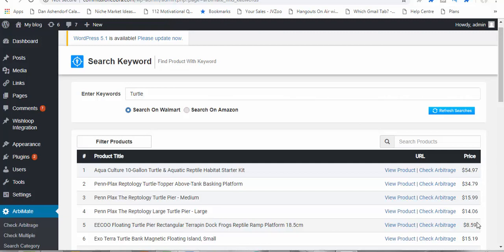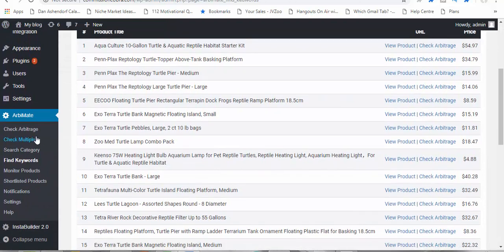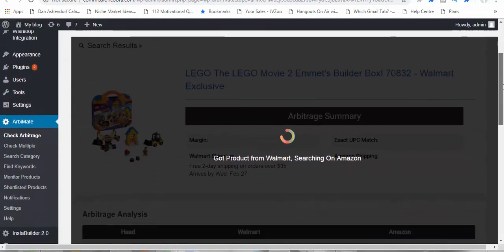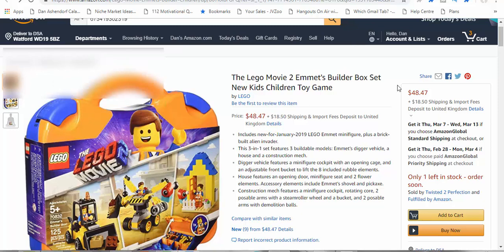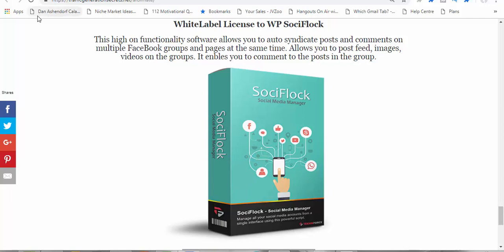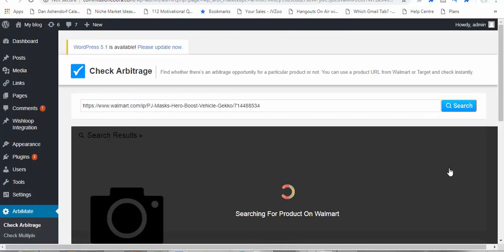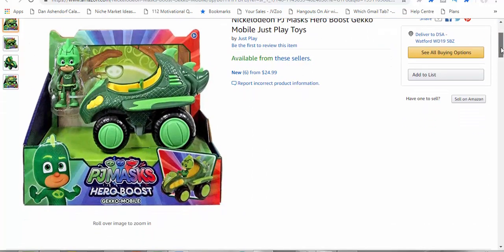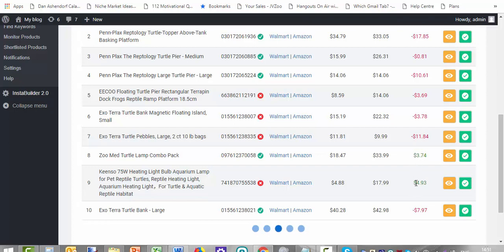ArbiMate Review and Crazy Discounts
Get the product and my EXCLUSIVE bonuses from here - they will really help make this product a success

Hi everyone and welcome to this review of ArbiMate
So what is ArbiMate
Before I answer this let's have a look at Amazon and how to make money on it
Amazon is great for selling products but the problem you have there is that to hold stock can be very expensive
Problem?  Yes…but there is a solution.
Enter arbitrage
Arbitrage is finding a product on one marketplace and then selling it for a profit on another, in this case Amazon.
The question then is how to find these profitable products
Doing this manually very time consuming.
This is where ArbiMate  comes into it
Let me tell you guys, finding these arbitrage opportunities isn't easy
It takes a lot of research, time and effort to find arbitrage opportunities
This is why ArbiMate  is - such a good system it automatically finds arbitrage opportunities in Walmart - and very soon in other marketplaces - which can be sold immediately on amazon.com
You just need to think of a keyword, enter it into the system and arbitrage opportunities will present themselves to you
Do have a look at my video review to see this working in action
And I attach the funnel for you just below
I have some amazing bonuses, so guys do jump on this while the price is still low – I look forward to seeing you on the inside.
OTO1 arbiMate Pro Upgrade - $97
- Searches unlimited arbitrages
- Allows continuous product monitoring
- Also find arbitrages from Target
- Includes 2 years of free maintenance
OTO2 Arbitrage Training - $47
Powerful video training shows you the ropes of being an arbitrage marketer. You learn what to do, what not to do and how to make arbitrages work for you.
OTO3 Daily Arbitrages - 30/Month
Takes the hard work from finding arbitrages. You get the best arbitrages delivered right to you. Totally hands free!
OTO4 Instazon Pro - $47
The most powerful Amazon research suite ever. It’s going to show you the niches and product segments that you can find profitable arbitrages in.